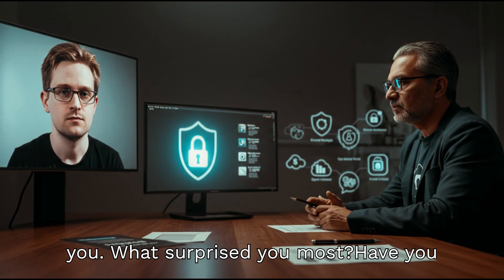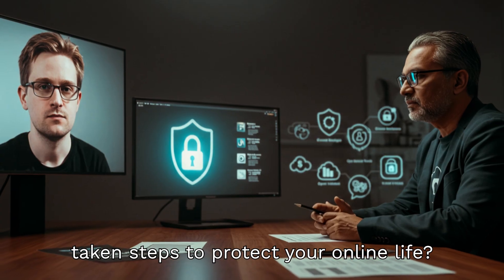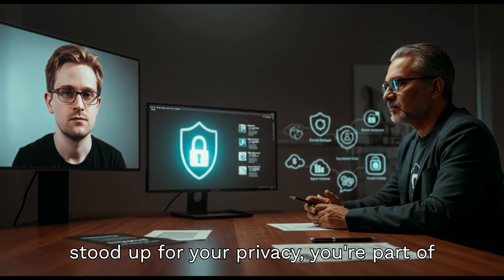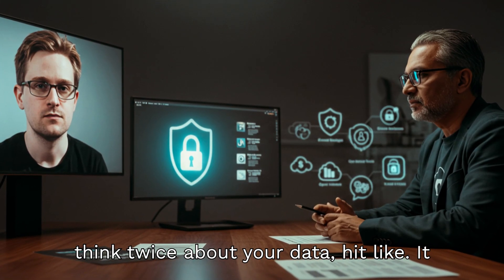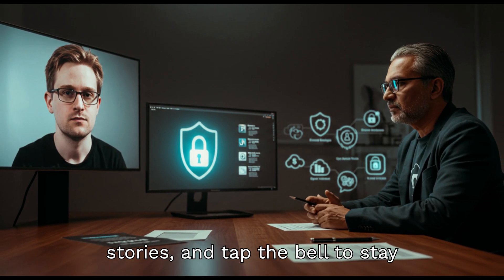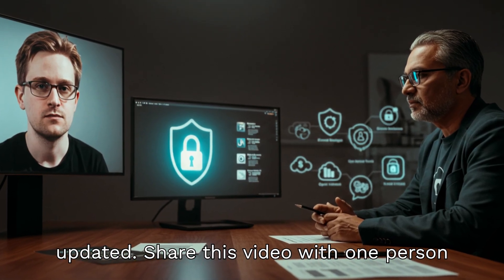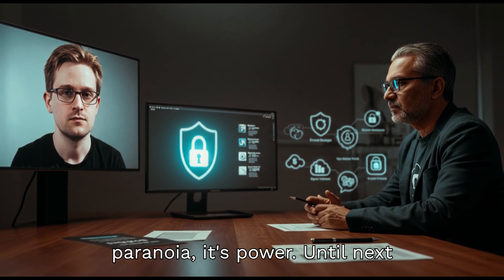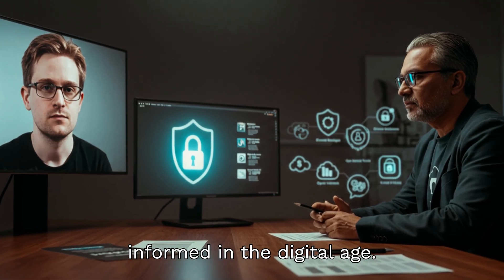File 042 | Snowden Was Right The AI Panopticon Is Watching You (Full Breakdown)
Snowden & the Rise of the AI Panopticon

In 2013, Edward Snowden pulled back the curtain on global surveillance. What he revealed wasn’t just about phone taps or leaked emails it exposed a new world of mass data collection, digital profiling, and AI-powered control.

From PRISM and XKeyscore to today’s AI-driven risk scores, predictive policing, and real-time facial recognition, this video breaks down how we got here and what it means for your digital freedom.

What is the AI Panopticon? How are governments and corporations using metadata to flag, profile, or even punish citizens before they act?

 Learn how AI, algorithms, and bulk data collection are quietly changing the rules of digital life.
Real stories: From wrongfully accused students to facial-recognition errors that cost people their freedom.
What you can do to fight back privacy tools, civic action, and the future of digital rights.

Like this video if you believe privacy is power and share with someone who needs to see this.
💬 Drop a comment: What shocked you most about the Snowden files or today’s AI surveillance?

AI-assisted tools to enhance production under professional control.

👤 Paul Cyber
Stay informed. Stay aware. Stay free.